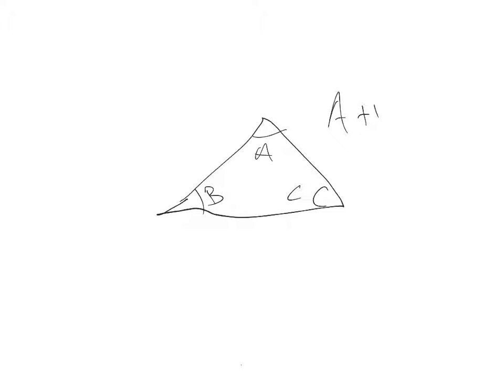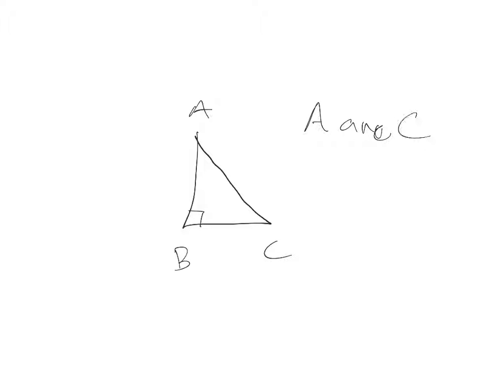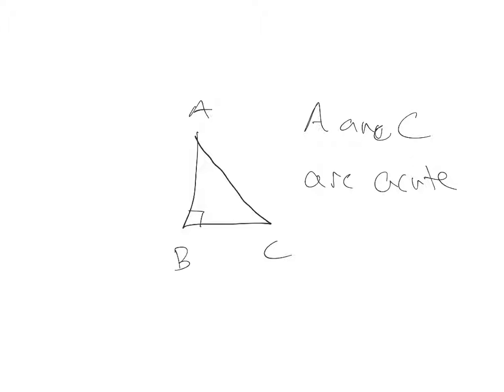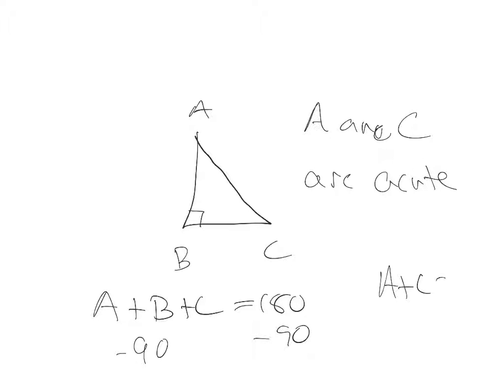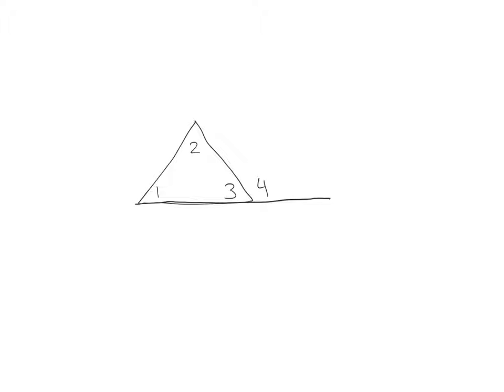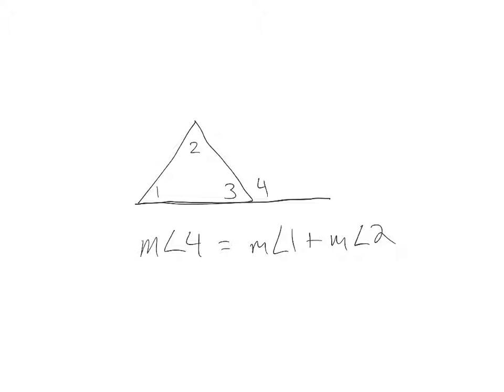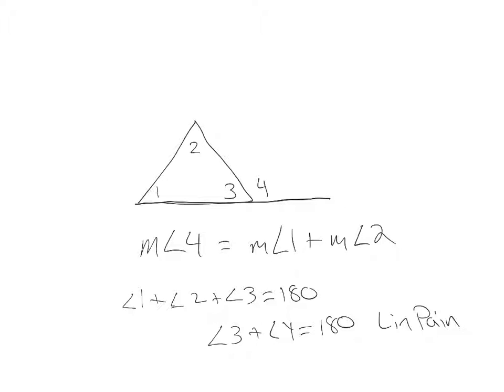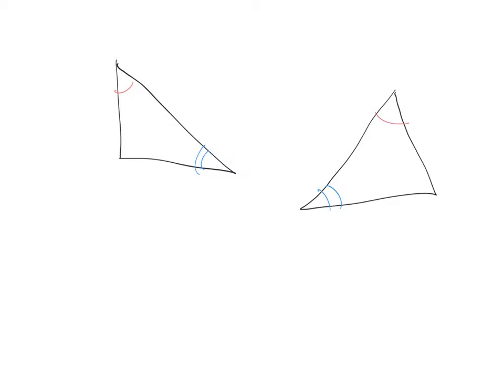Relationships of Angles in Triangles